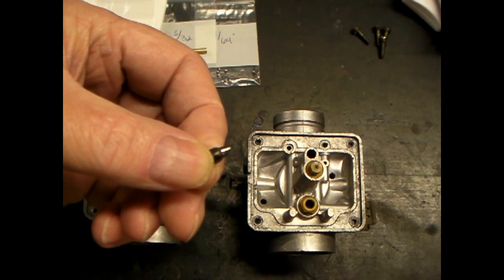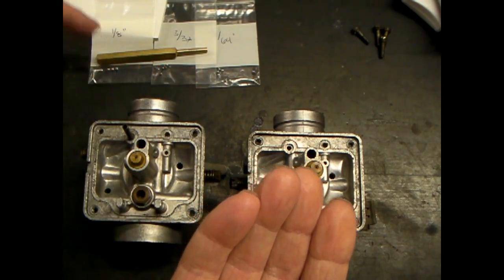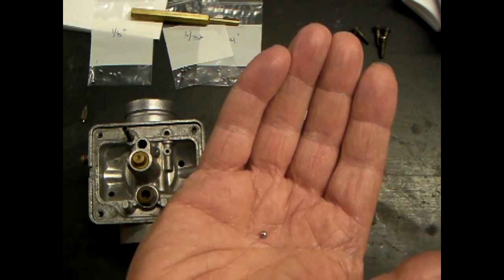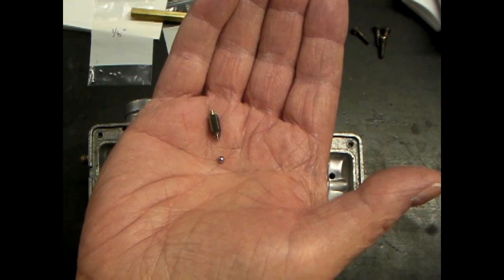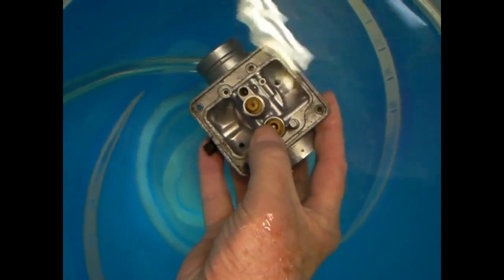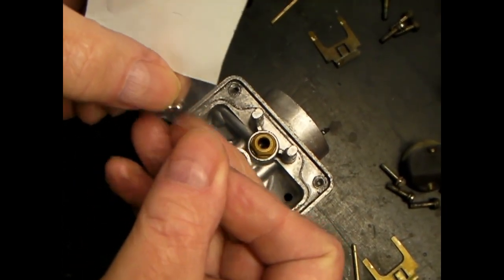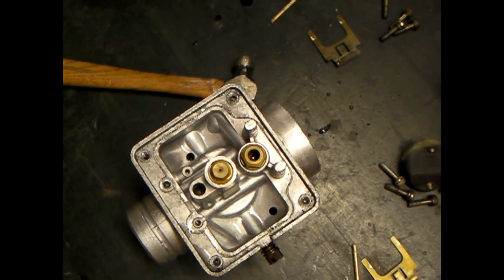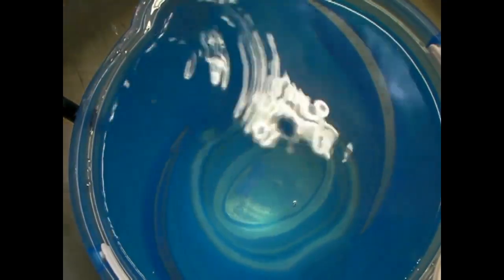Carburetor Float Needle and Seat Repair with Steel Ball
Carburetor float needle and seat repair method. Uses a steel ball, flat punch, and small hammer. Video also shows testing of needle and seat to be sure there are no leaks. ( Testing is important.) Method works for rubber tipped needles, too. Steel balls are available at bicycle shops and bearing houses, and using the proper type is important.
Testing shows a fixed needle and seat, but does not show other defects like swollen float from alcohol in fuel, or binding linkage and incorrect float level.
Please see my other video on gasket cutting using steel ball.